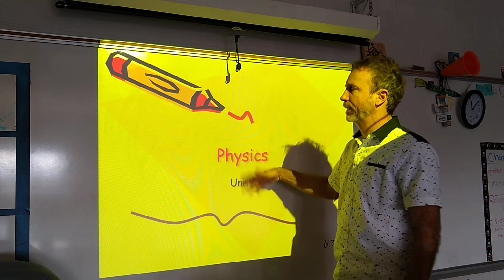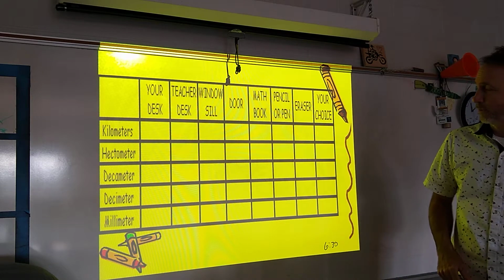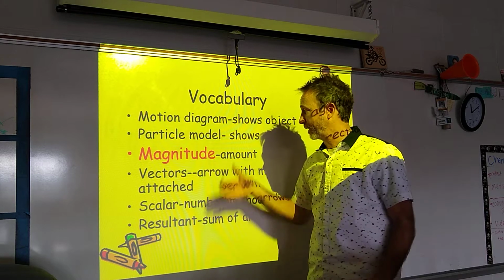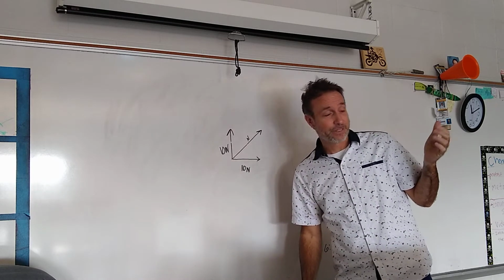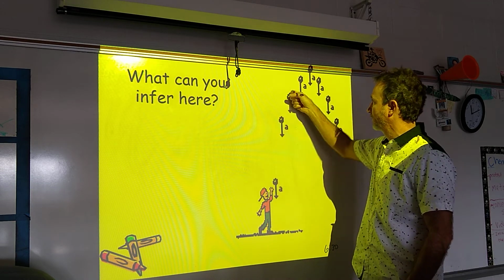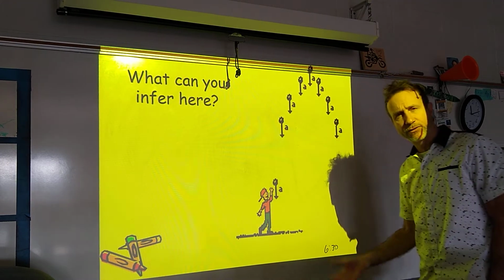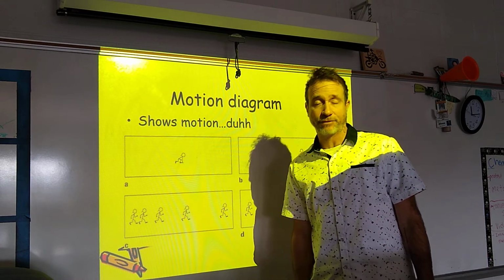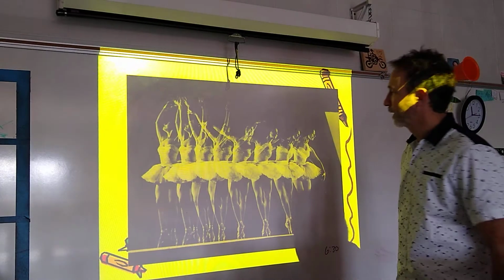Physics Motion Particle diagram